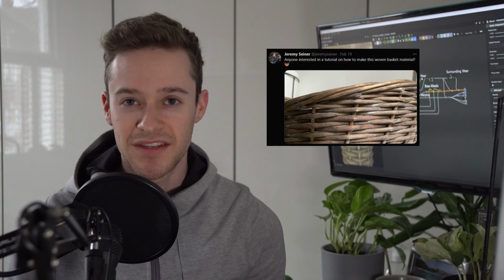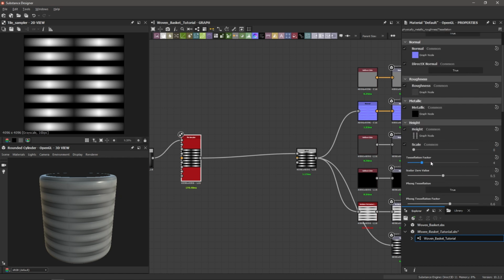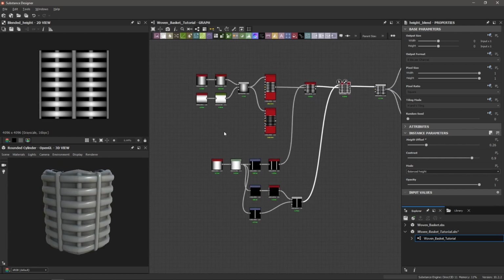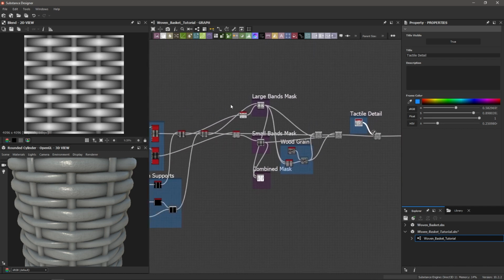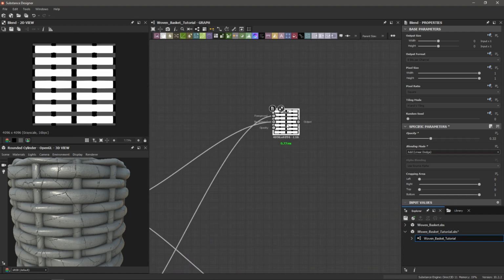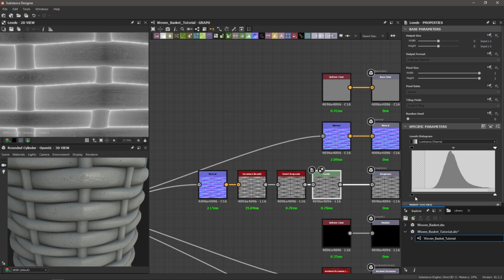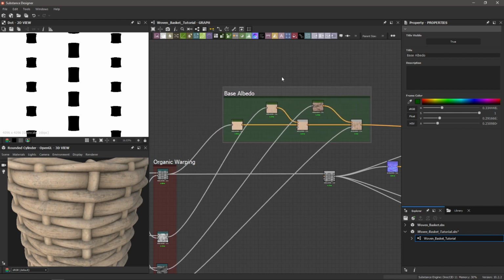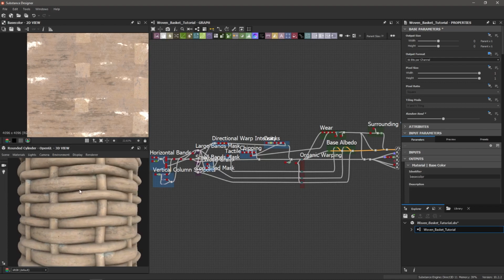Learn Substance Designer by Making a Woven Basket Material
Create a high quality woven basket material in Substance Designer with this fully narrated tutorial. Every step is explained both in how to do it and most importantly, why. Check out the chapters to get to where you need to go. We tackle concepts like starting with the larger details then working in to the small details, creating procedural cracks and marks, roughness, and layering multiple levels of color information.

Chapters:
00:00 - Intro
00:33 - Preview of Final Texture
01:10 - Creating a New Graph
03:40 - Horizontal Bands
11:50 - Vertical Columns
19:49 - Blending everything together
20:42 - Mask Creation
23:41 - Wood Grain
27:32 - Vertical Tactile Detail
29:07 - Chipping
32:34 - Cracks Generator and Warp Intensity Map
42:30 - Organic Warping
44:49 - Roughness
48:15 - Color
56:48 - Wear and Tear
1:05:27 - Graph Overview

Substance Designer